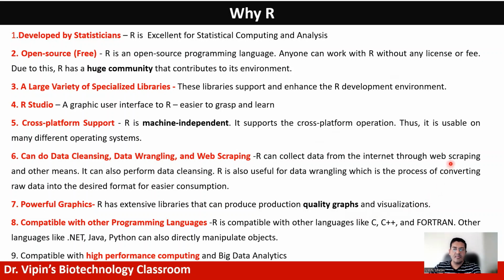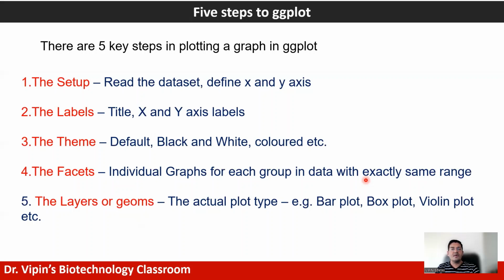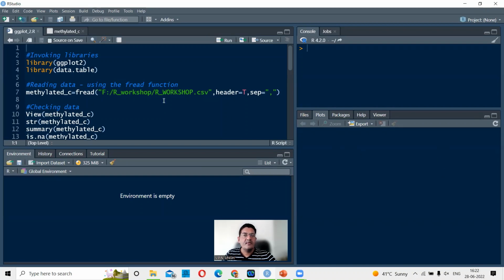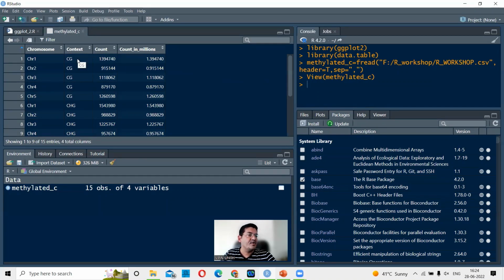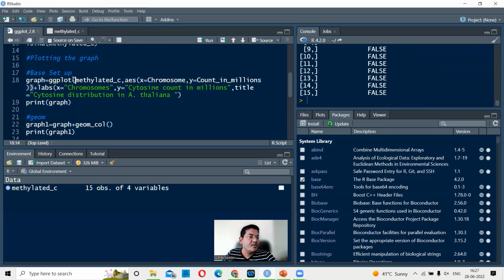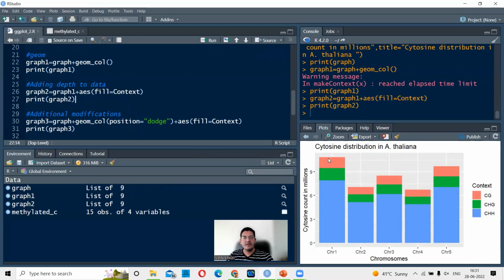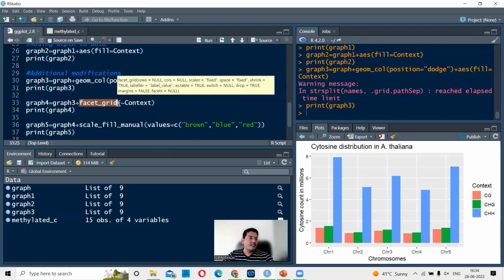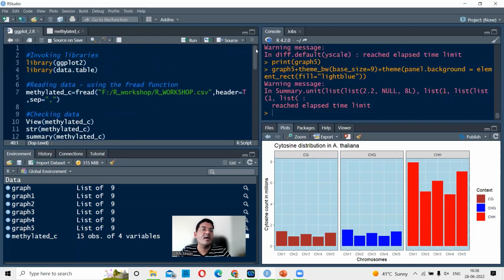Lecture 14 - ggplot2 - Making information rich, high resolution bar graphs in R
ggplot is the R library used for making publication quality graphs - draw your first graph in 4 simple steps.  In this lecture, I present bar graph representation of a simple sequence data and different ways of representing it including faceting and adding custom colors